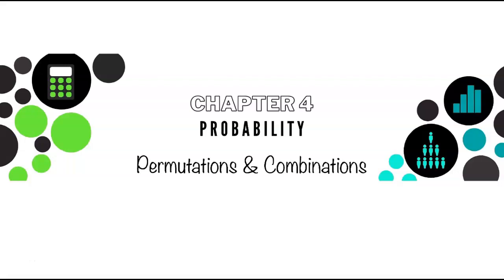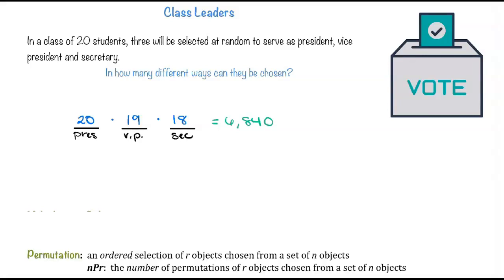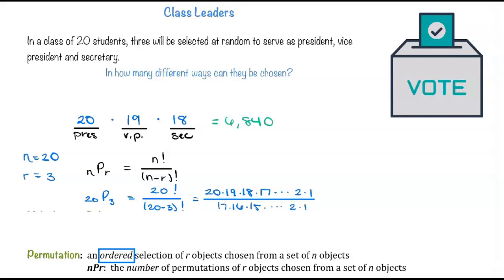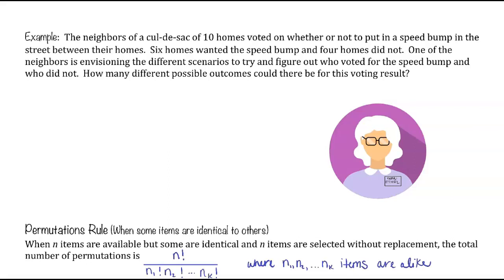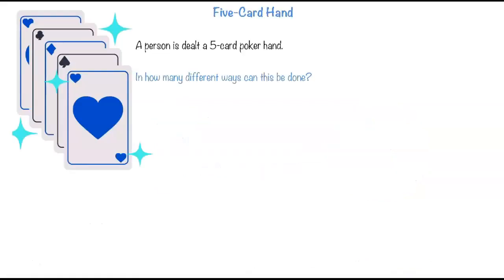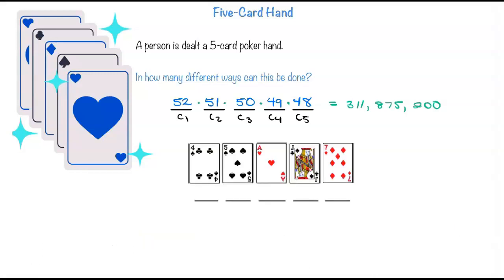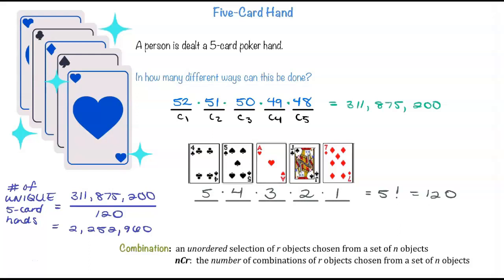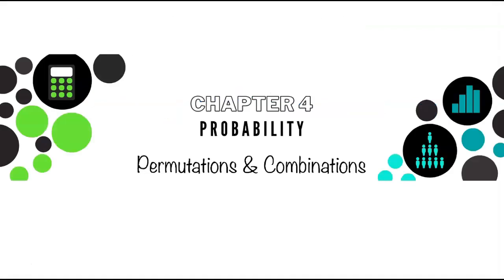Stats: Permutations and Combinations